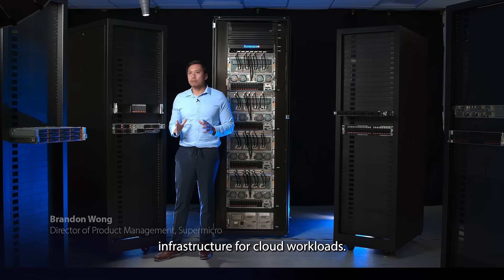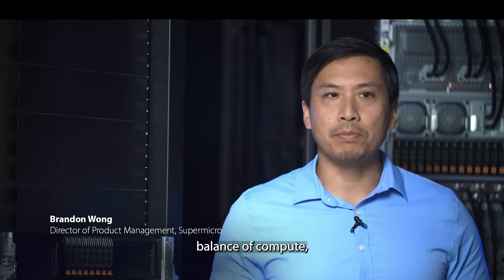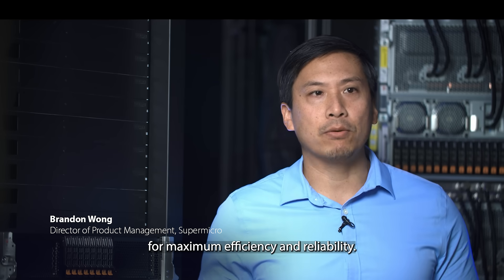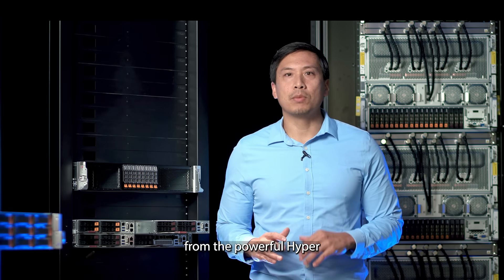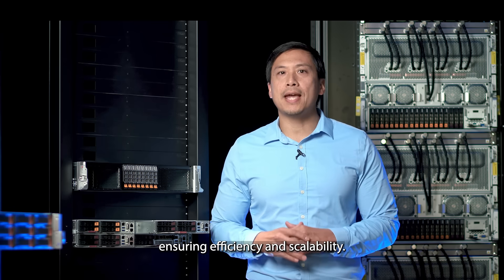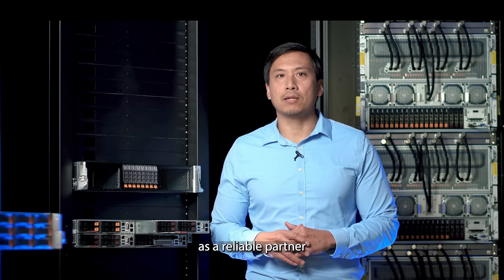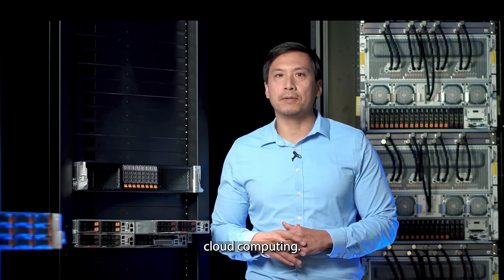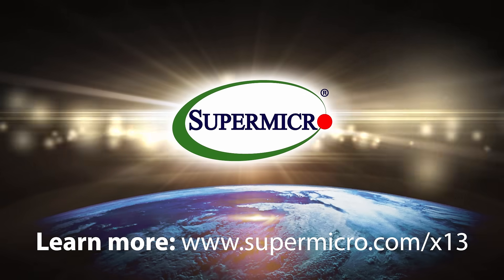Supermicro X13 for Cloud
🔵Balanced and efficient systems optimized for scale-out data centers. The cloud is all about efficiency and scale, and our broad X13 portfolio has a system for any cloud workload.